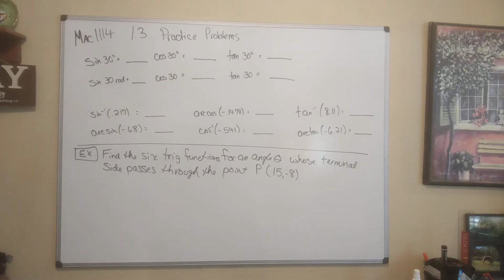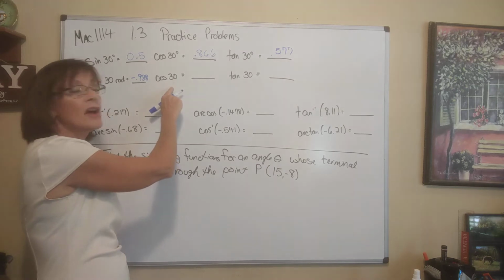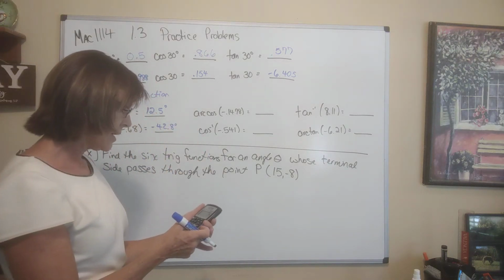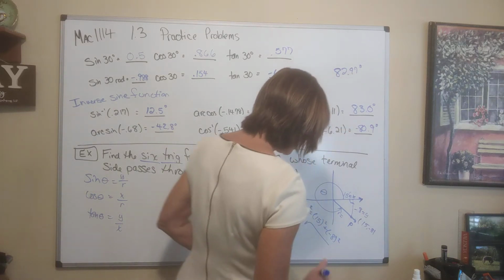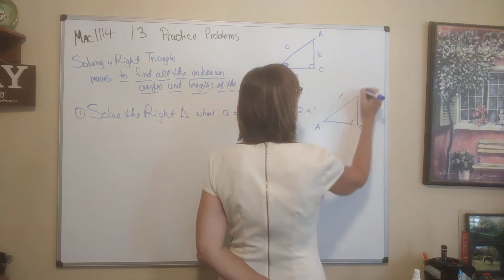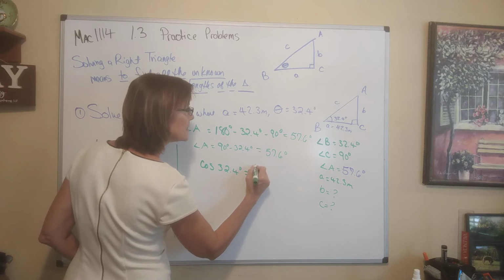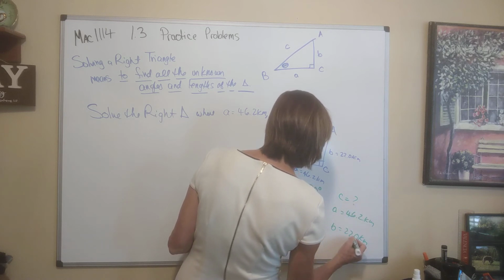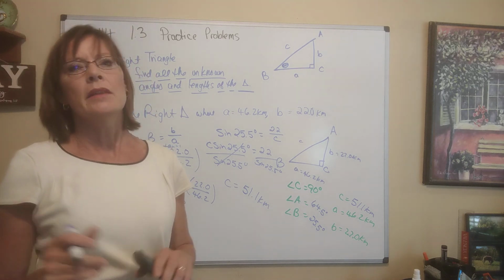Solving Right Triangles